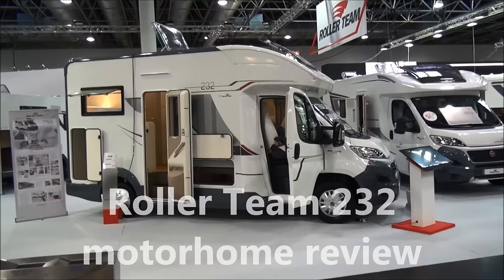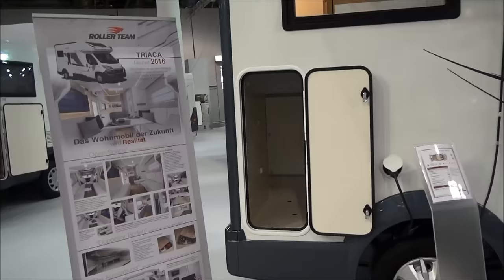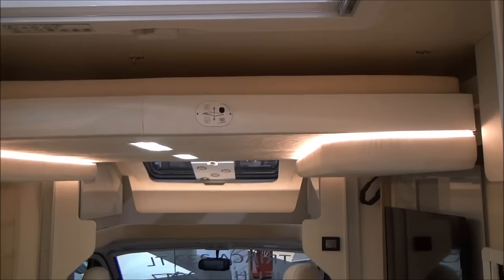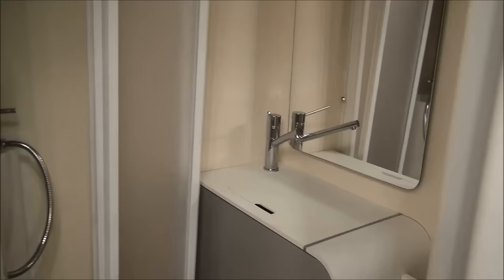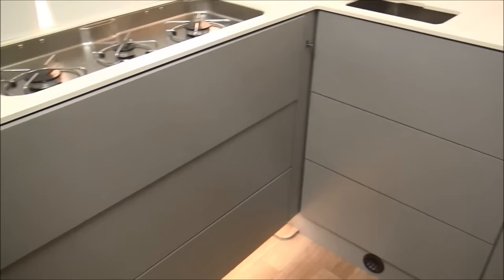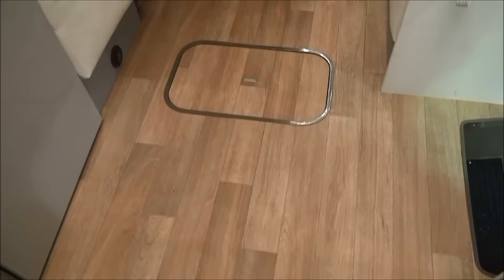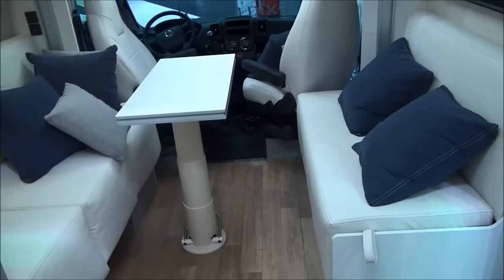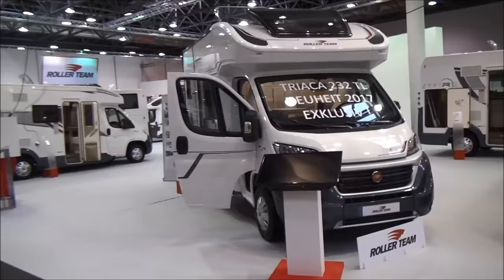Roller Team 232 motorhome review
The Roller Team 232 has a very innovative internal layout in a vehicle measuring only 597cm long and 216 cm wide.  There is no space for bicycles in the garage but a rack could be place on the back.  There is a double floor which allows for additional storage accessed externally.  The open plan interior allows for a very large kitchen.  The bed descends over the table.  If you like space, then then this is for you - but you will have to make your bed everyday!